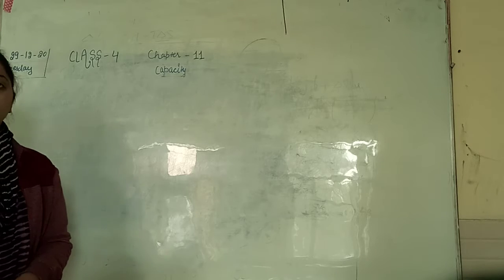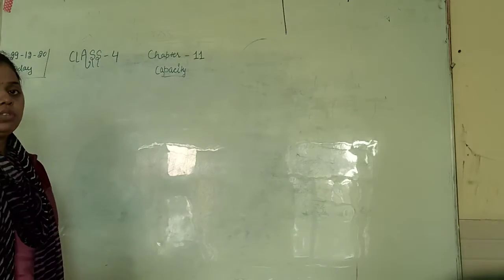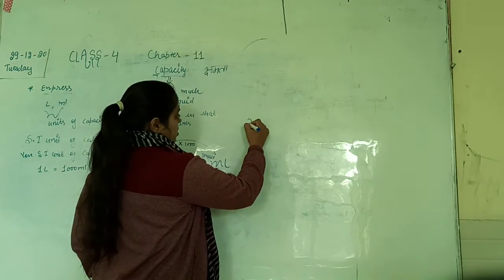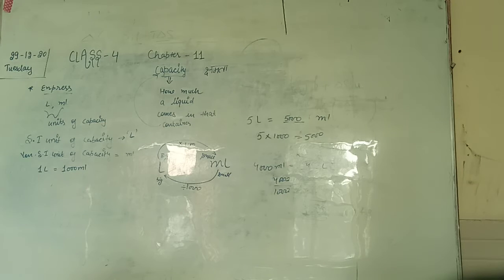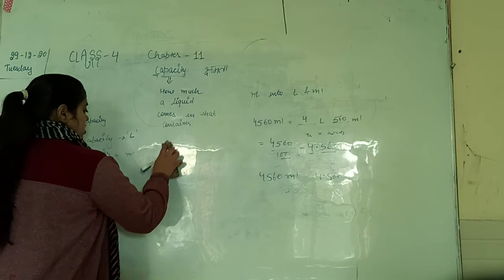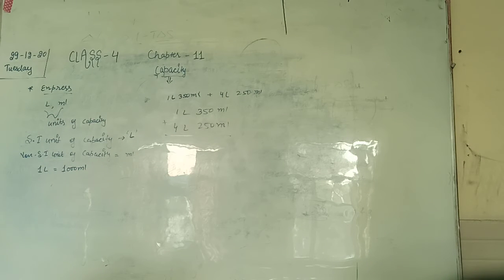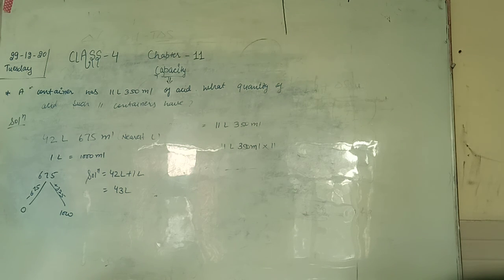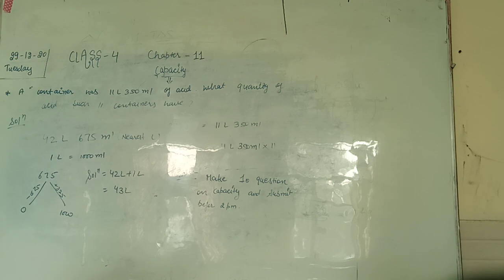class-4 ch-11(Capacity, Revision)